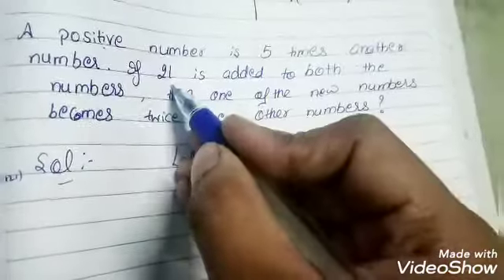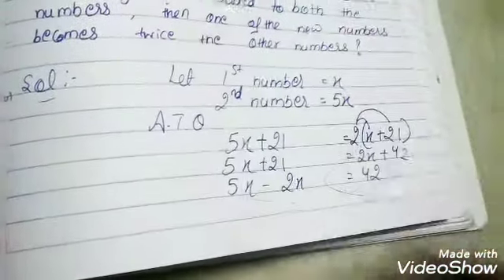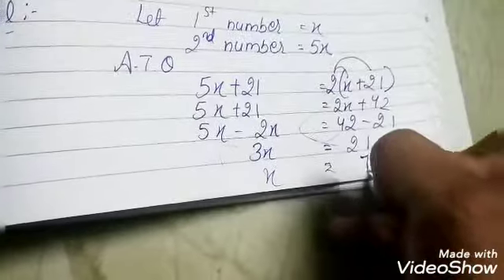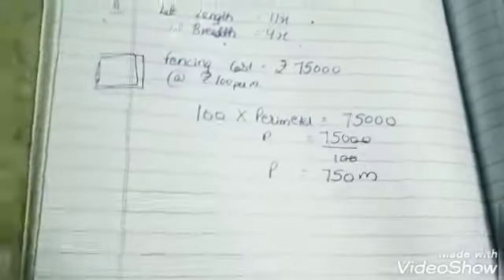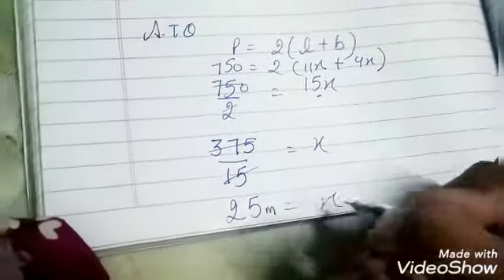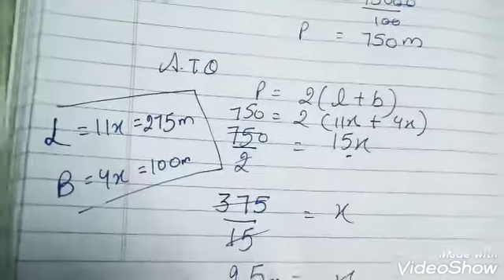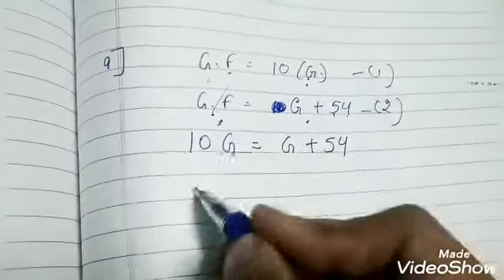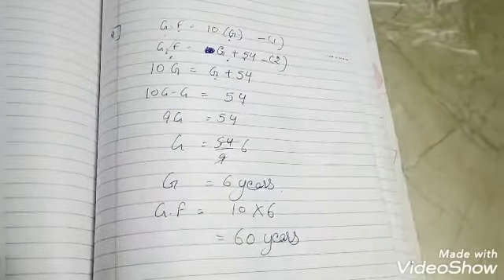Class, 8 , Ex -2. 4